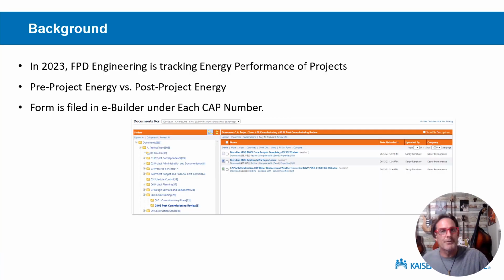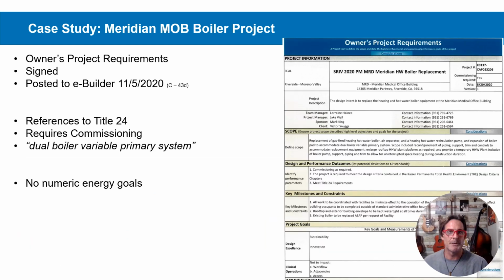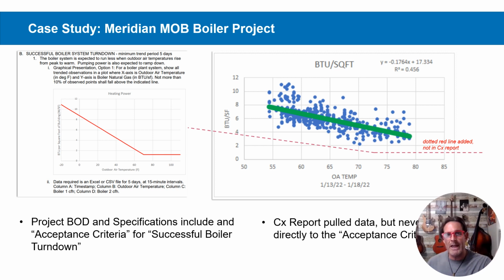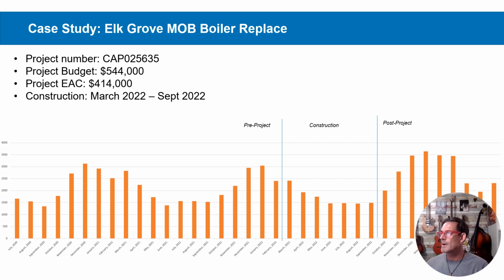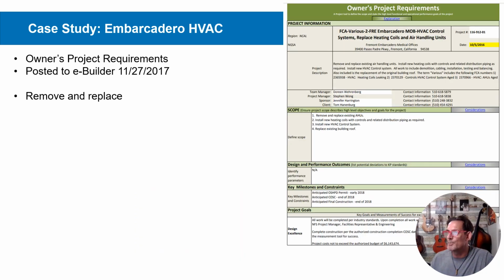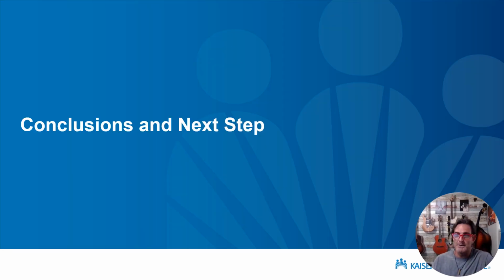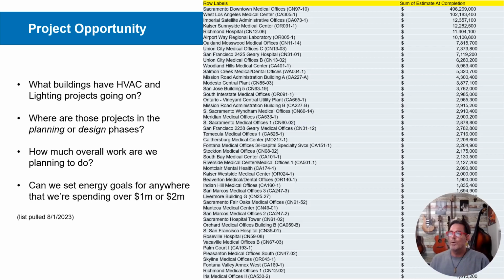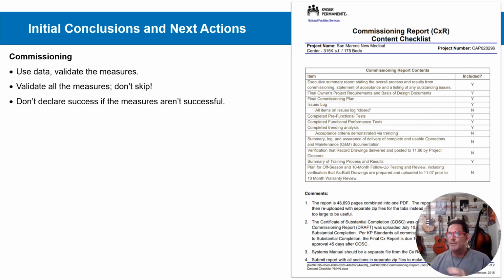How to NOT save Energy